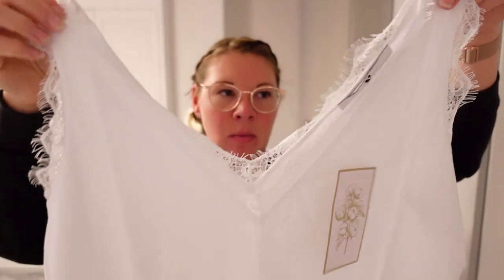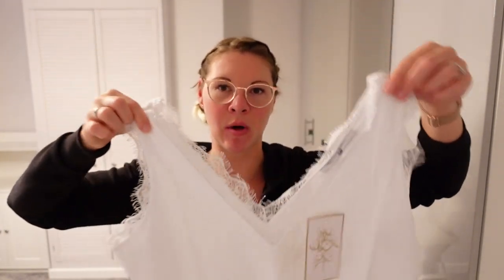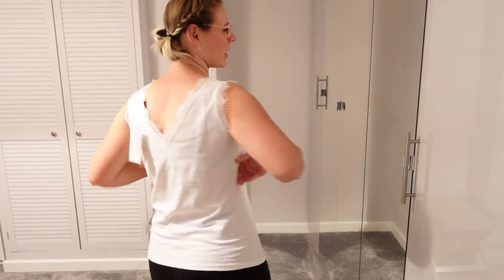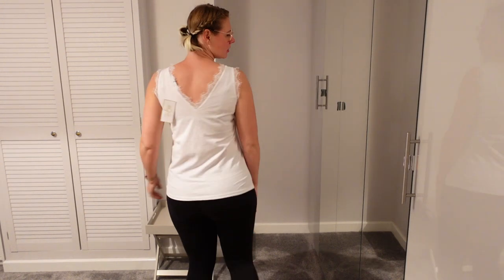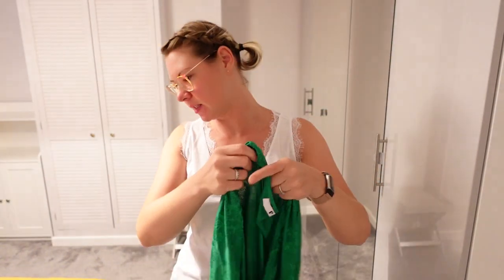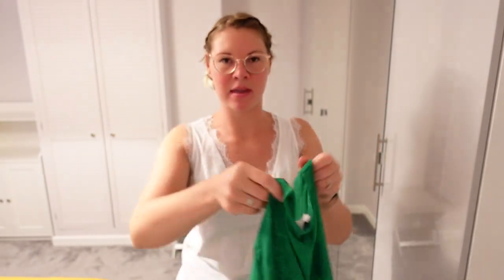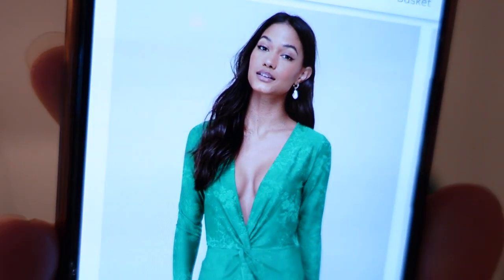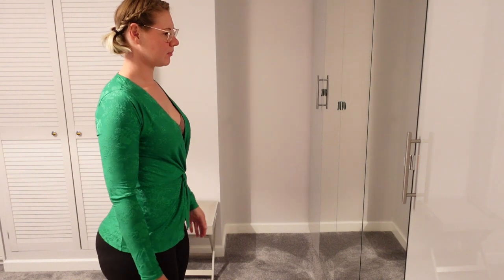Very.co.uk Haul | Try On | Clothing | Sale items | Miss18Dapper | 2023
In this video you will see a selection of items I have been buying recently from very.co.uk. Prices included & a try on of the clothing items too.

Take care, hope to see you again soon. Bye for now... =] Vicky xx